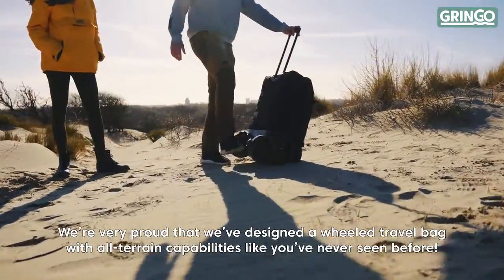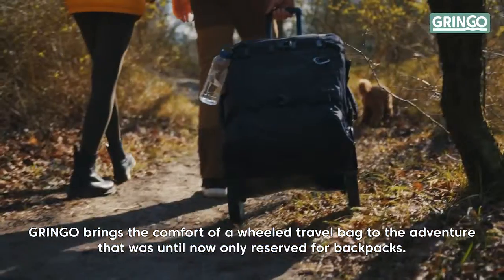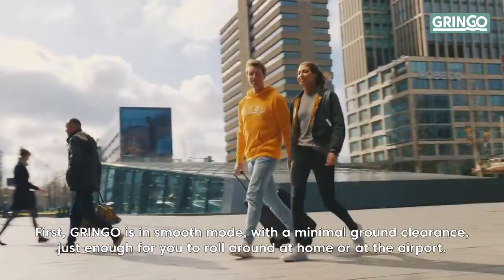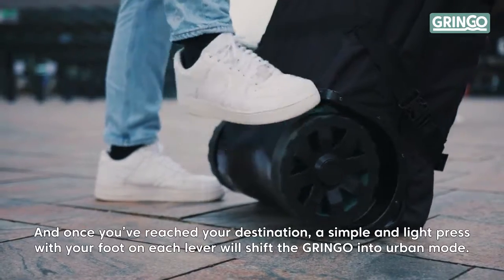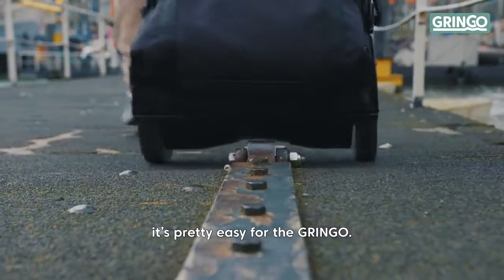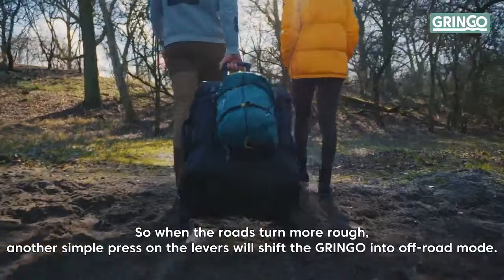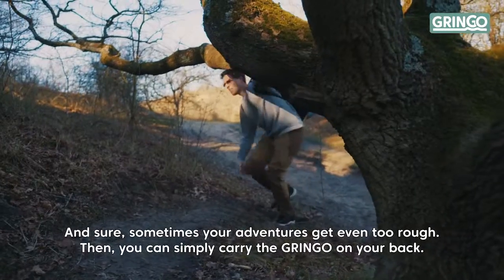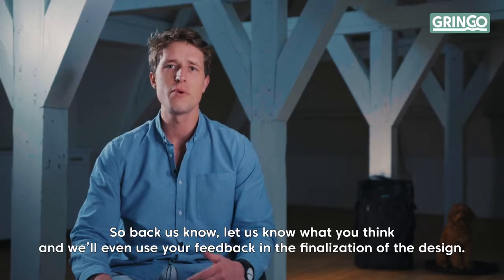This spacious bag has adjustable wheels for any terrain